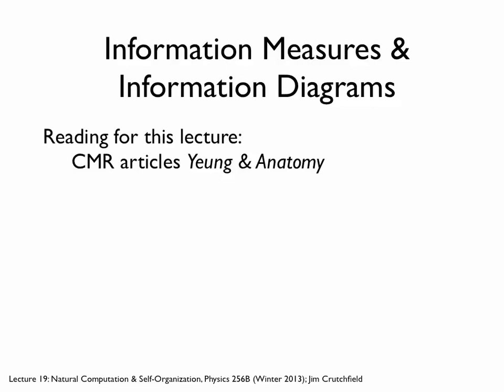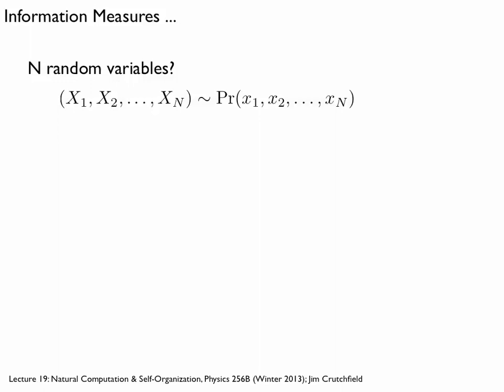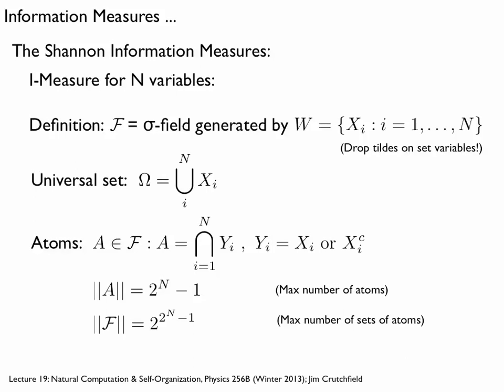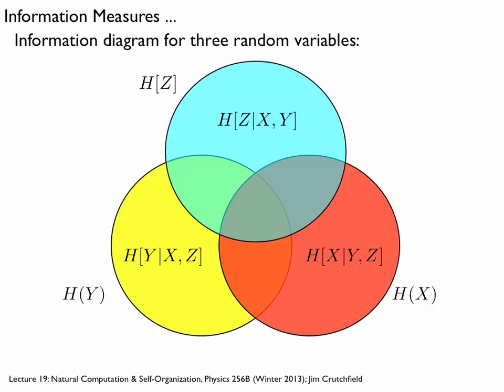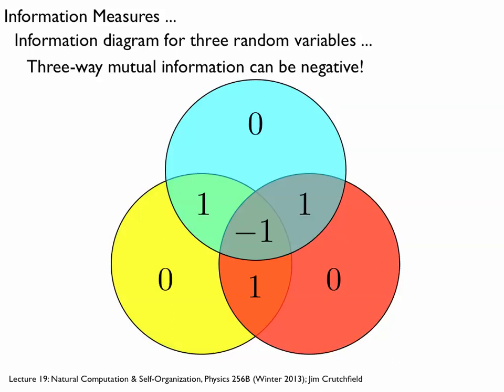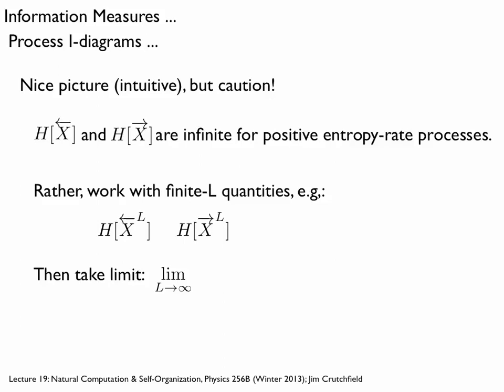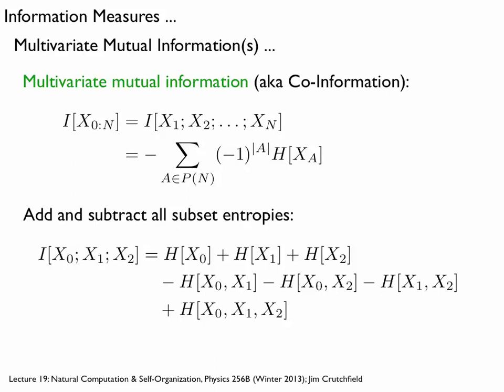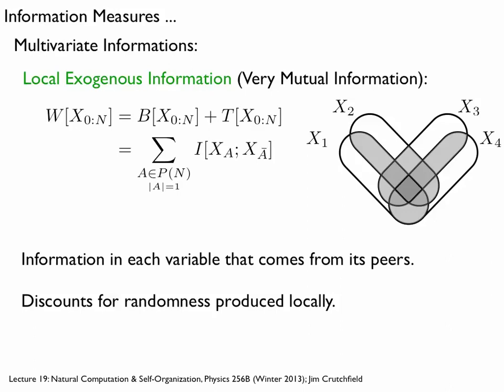NCASO Lecture 19, Keynote slides with voiceover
Lecture 19 "Information Measures and Information Diagrams" in course:
     Natural Computation and Self-Organization: